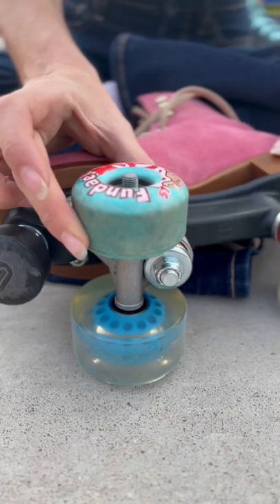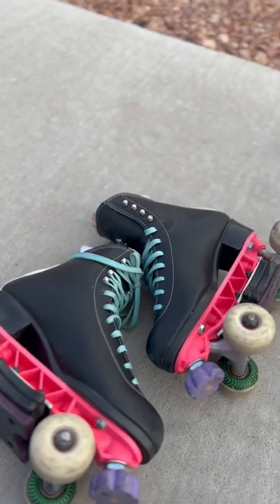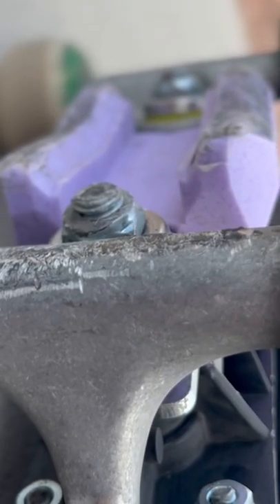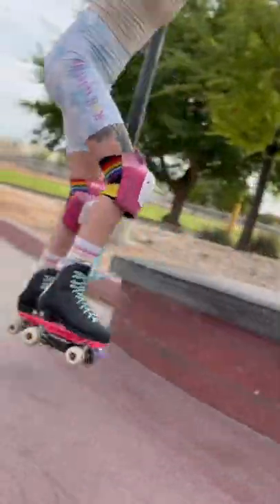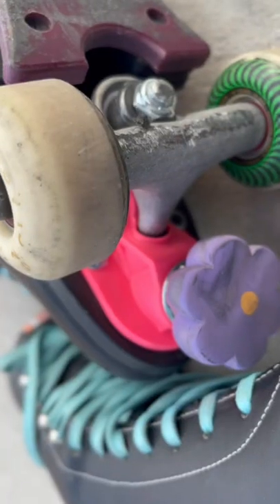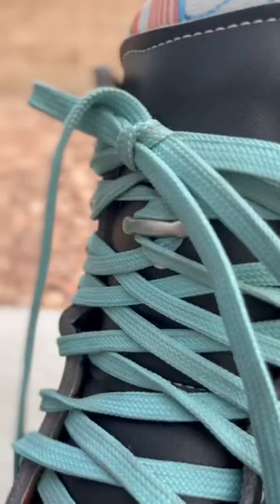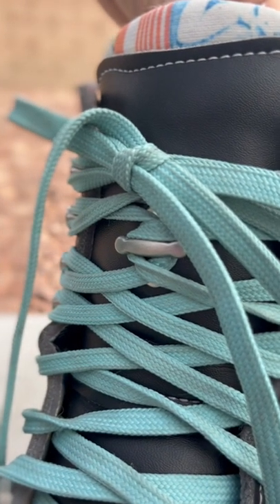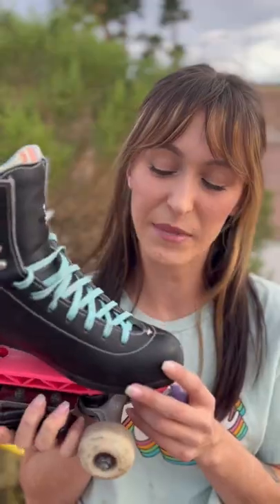What's the difference between the Lolly and the Jack boot?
We love the Jack 1 and we think you will too!